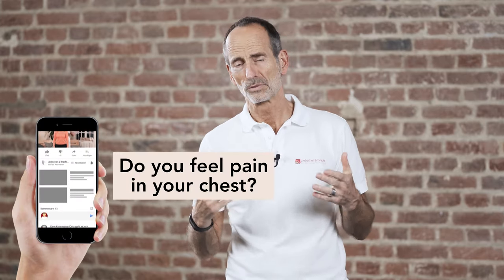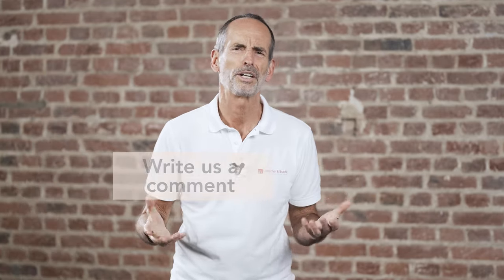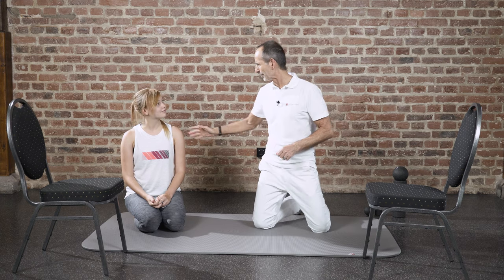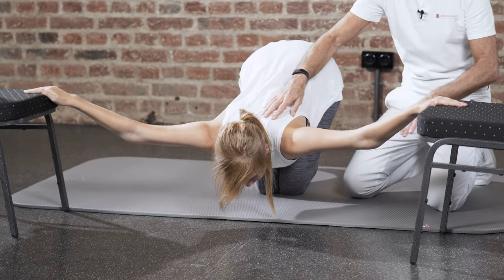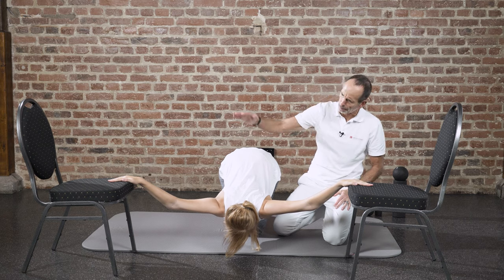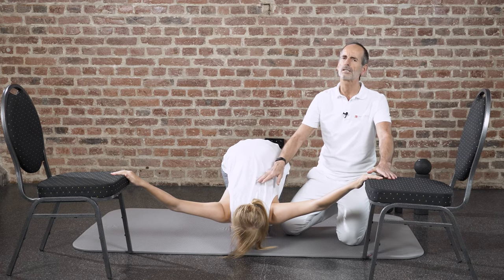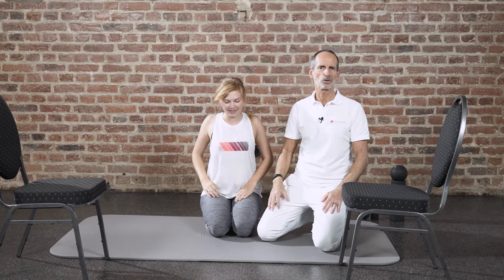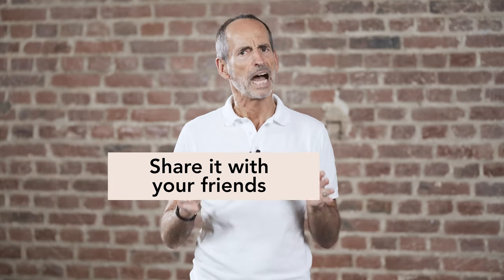Tightness in Chest Breathing (Relieve Blockage)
Tightness in Chest Breathing (Relieve Blockage): Can the tightness in your chest be the cause for a heart attack? Learn about this important topic in this video and see how to get rid of chest pain!

Do This everyday before going to Bed. (Perfect Evening Routine)

0:00 Introduction
0:55 Tightness in Chest (Asthma)
1:47 Exercise (Open Up)